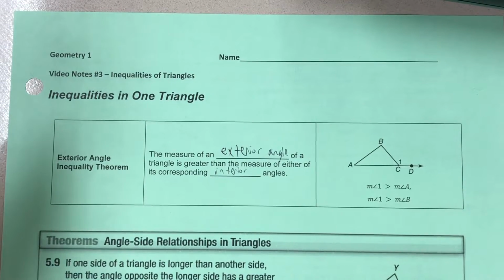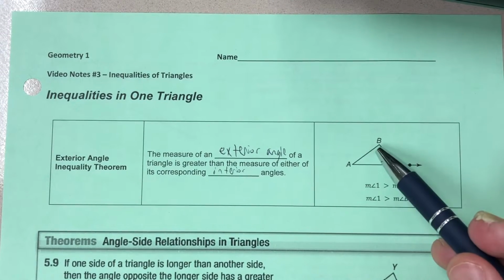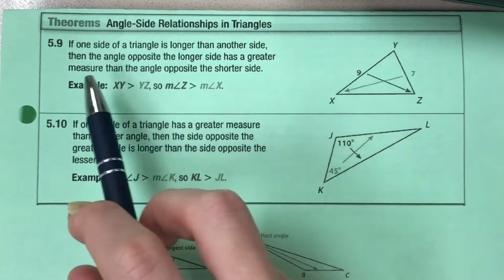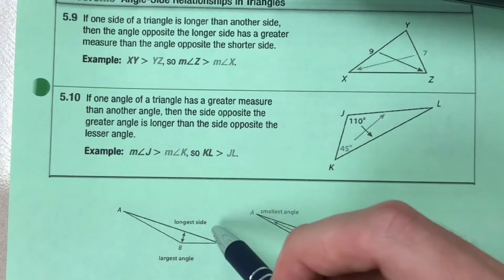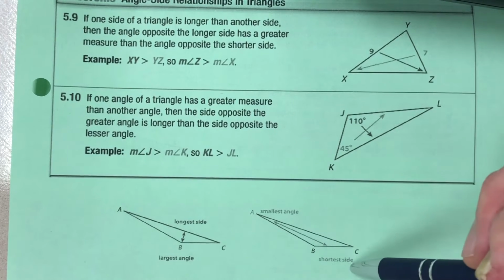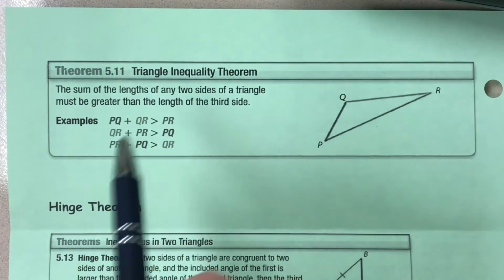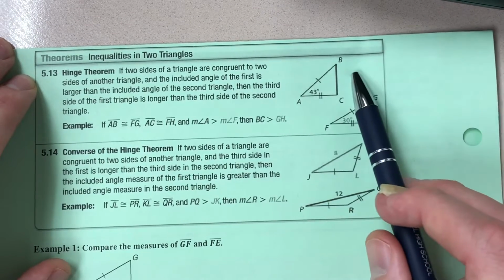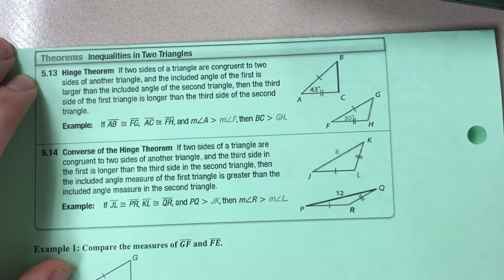Inequalities in Triangles Video Notes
Video Notes recorded by Chris Ginet at CHS.